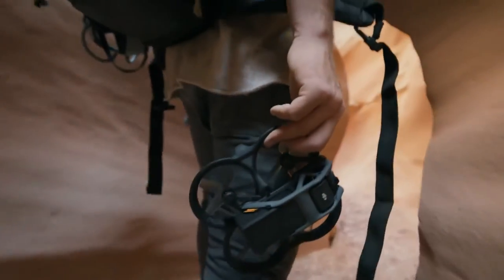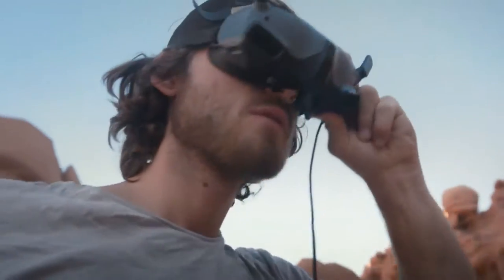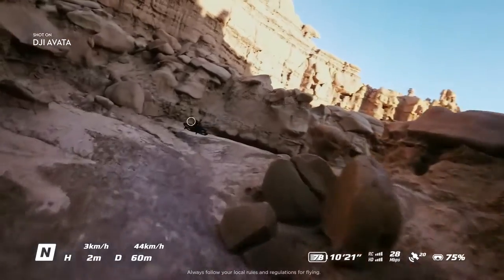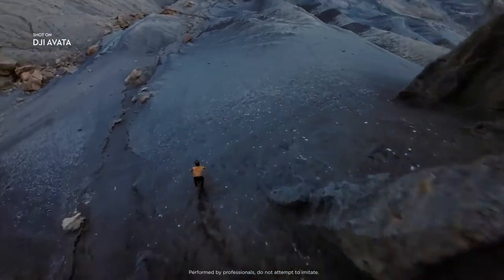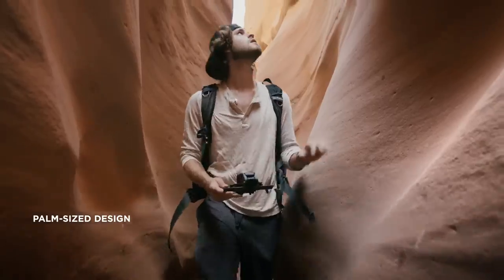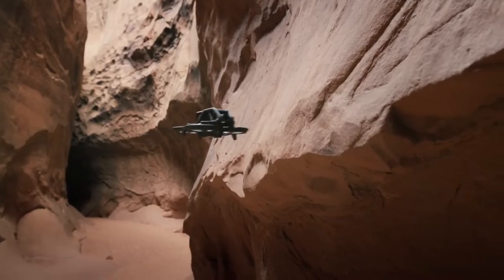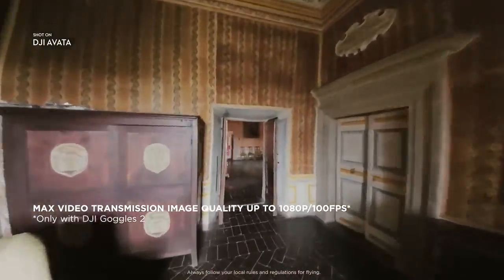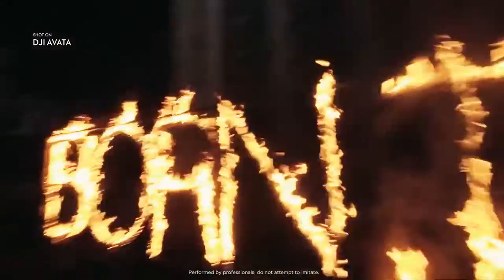DJI AVATA | Born to Fly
KEY FEATURES
Immersive Flight Experience
Intuitive Motion Controller
4K Stabilized Video
Palm-Sized and Agile
Built-in Propeller Guard
HD Low-Latency Transmission
1080p Max Video Transmission Quality
100 fps Max Video Transmission Frame Rate
30 ms Lowest Video Transmission Latency
10 km Max Video Transmission Range
50 Mbps Max Video Transmission Bitrate
H.265 Video Transmission Coding
1/1.7-inch Sensor
4K/60fps Video
155° Super-Wide FOV
D-Cinelike Color Mode
HorizonSteady EIS
RockSteady 2.0 EIS
Starting From USD $1,168
The Sky is Your Playground
When you combine Avata with the goggles and motion controller, flight becomes accessible to all. [1] Experience the thrill of total immersion with unrivaled safety and control. Embrace your spontaneity and capture the world around you. Some of us were Born to Fly.
DJI Avata
Where Agility Meets Toughness
Compact and lightweight, DJI Avata is nimble in tight spaces. Every aspect of its design was made for you to be bold. The built-in propeller guard means that if Avata comes in contact with an object, it can bounce back, stay in the air, and can keep on flying.
Get in the Pilot's Seat
Enjoy next-level comfort and convenience with DJI Goggles 2. Now smaller, lighter, and equipped with Micro-OLED screens, so you experience outstanding clarity as you navigate the sky. DJI Avata also supports DJI FPV Goggles V2.
DJI Motion Controller
Get a Feel for Flying
With the DJI Motion Controller, intuitive flight is in your hands. [1] Squeeze the trigger and bolt forward or turn a corner with the swivel of your wrist. The controls are easy to use and provide a totally unique way to fly.
A Breakthrough in FPV Visuals
Equipped with a 1/1.7-inch CMOS sensor, DJI Avata supports 4K ultra-wide-angle recording with an f/2.8 aperture. Together with high-grade imaging performance, it delivers exceptional visuals that will keep your audience on the edge of their seats.

155° Super-Wide FOV
Most camera drones offer, at best, an 84° FOV. DJI Avata kicks things up a gear with its super-wide 155° FOV. [7] This expanded FOV is closer to that of what we see with our own eyes, creating impactful, hyper-immersive visuals.
Smooth Shooting
Keep your footage stable as you swoop and dive with RockSteady 2.0 and HorizonSteady. [8] These flagship technologies open a world of cinematic possibilities by reducing camera shake and ensuring smooth ultra-HD video.
Agile in the Editing Room
Dive into a world of colors by shooting in D-Cinelike color mode. Make your footage pop with advanced color grading in post-editing and turn your creation into a masterpiece.
Portable and Ready for Adventure
Avata adopts a new innovative design that is made with convenience in mind. It is more lightweight, compact, and easy to carry.
Be Bold. Fly Far.
DJI Avata is built tough, so you can be brave. The durable frame reduces the risk of damage, giving you more peace of mind. The new ducted aerodynamic design optimizes power efficiency allowing for an impressive flight time of up to 18 minutes. Rediscover your surroundings with complete freedom and find incredible ways to capture video. DJI Avata's flexibility in various scenarios opens up a world of creative possibilities.
Downward Obstacle Sensing System
In addition to the built-in propeller guard, Avata features downward binocular vision and ToF infrared sensing for even greater safety. These sensors detect obstacles below and allow Avata to perform low-altitude or indoor flight.
Avata features DJI's flagship O3+ video transmission and 2T2R omnidirectional antennas for unrivaled stability and responsiveness during flight. Enjoy a crisp and smooth real-time view in your goggles, even in environments with interference.
DJI Avata is compatible with multiple remote control devices that each unlock different possibilities. The flight simulator is perfect for sharpening your skills or trying our different control modes that will offer enriched visual effects and new opportunities.